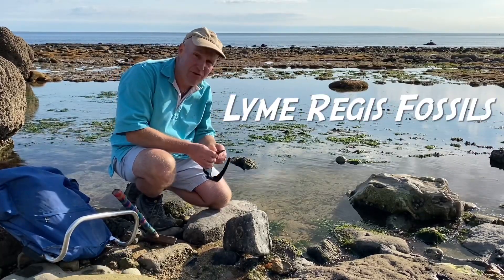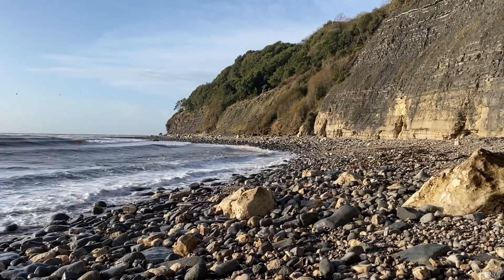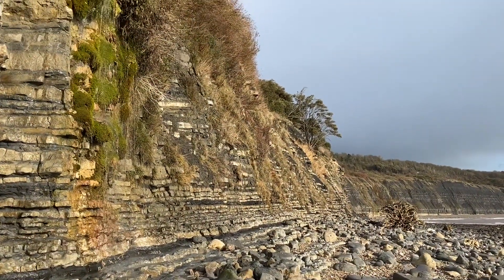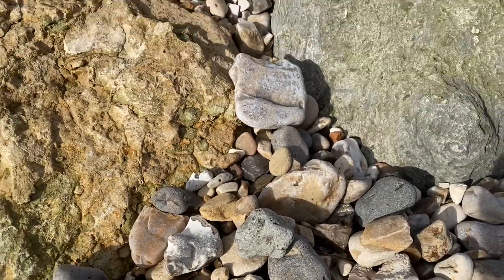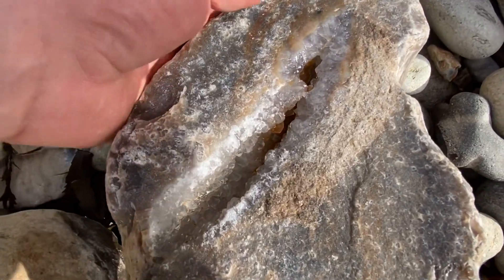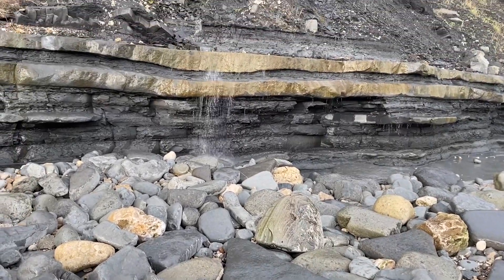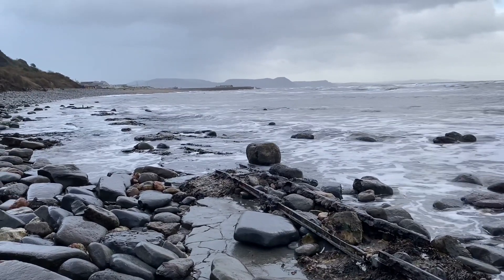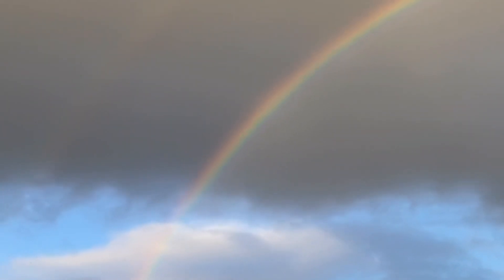Fossil Hunting Plesiosaur Bone Surprise!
We are fossil collecting along the Jurassic Coast today. We are going to look for ammonites and fossil marine reptile bones. One clever lady on my recent fossil walk found a beautiful back bone of an Ichthyosaur, so I’m really in the mood to find more- like Georgina did. I hope you enjoy the geology, palaeontology, fossil wood and more. I’m going fossil hunting along the Jurassic Coast, in November.I’m heading West of Lyme Regis for the low tide and to see the ammonite pavement at Monmouth beach. Some people have said to me there is nothing left on the beaches to find-where have all the fossils gone? It has been “fair weather “fossil hunting in the Summer, there hasn’t been any rough weather around. Now the real Wintery weather is arriving the mudslides will get activated by the rain. The big waves and rough seas will wash fossils out of the mudslides and onto the beaches at low tide! I’d like to find some of the beautiful little pyrite ammonites that wash out along the beach at low tide. Little nuggets of gold delight, saved from the shifting sands.  I recommend wearing safety glasses and sturdy rubber gloves when hammering the right little rocks. Remember the cliffs are dangerous and liable to fall suddenly and without warning. Keep away from the dangerous cliffs, the best fossils are washed out onto the beaches at low tide, by the sea's actions. Look out for the slippery seaweed on the ledges and rocks. I offer fossil walks along the Jurassic Coast on the following website, so feel free to take a look at the website I made, with our online fossil walks There is a fossil collecting code of conduct in place along the Jurassic Coast.